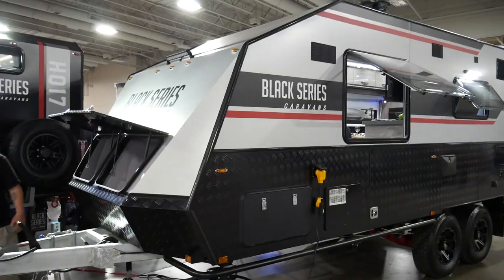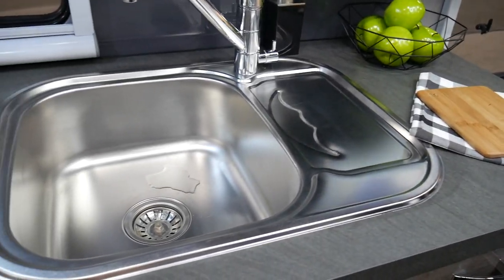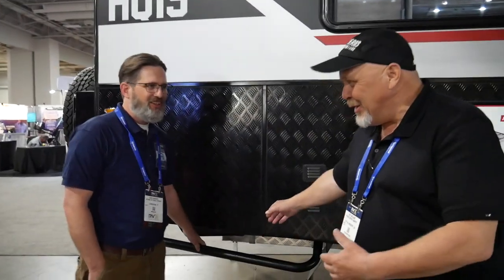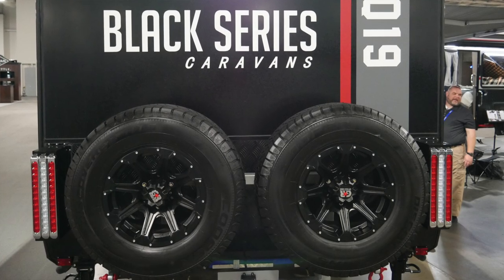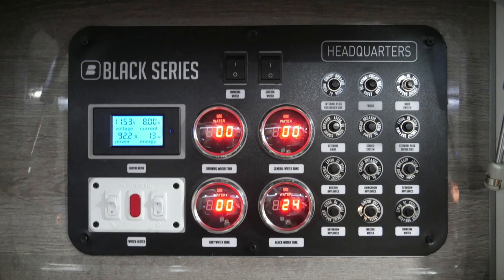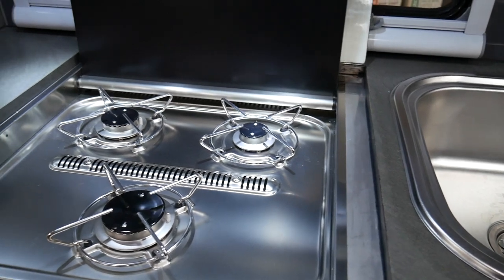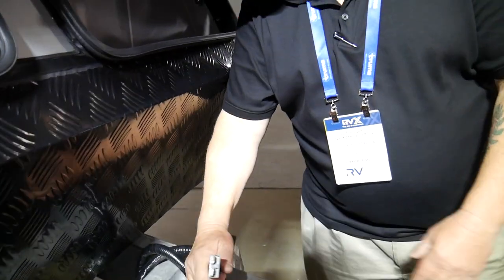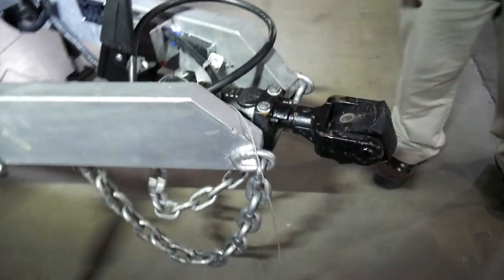Off Road Travel Trailer Tour - Black Series HQ19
Hope you enjoyed the video. Kenny from Moving Forward Adventures and I are the Co-Hosts of Beyond The Wheel Podcast. We interview people, products and services that are making RVing easier, more fun or an overall better experience. If you like RVing then I think you will love our Podcast, check it out